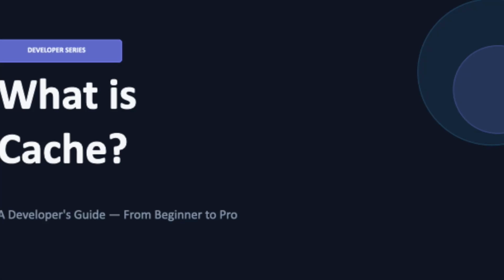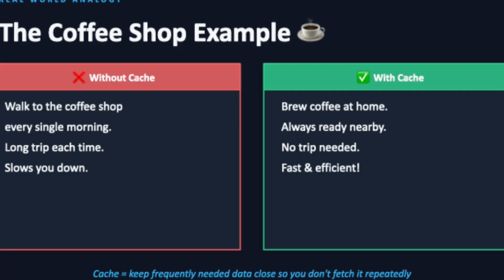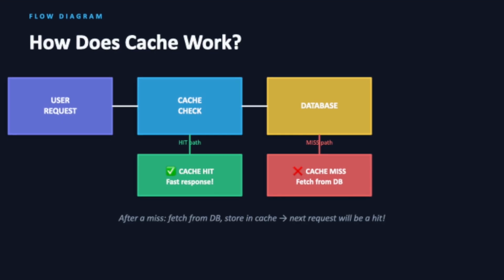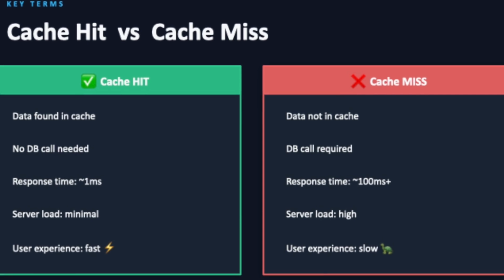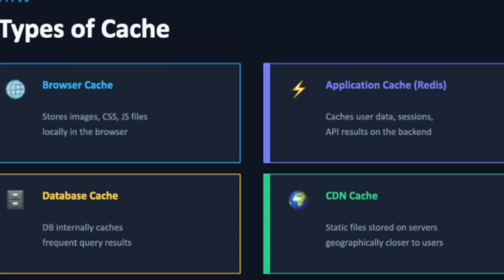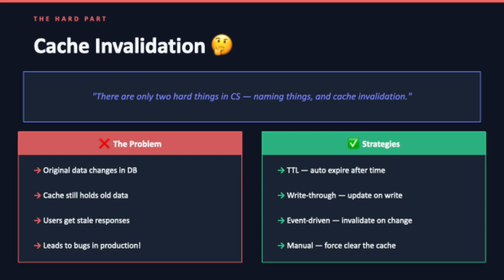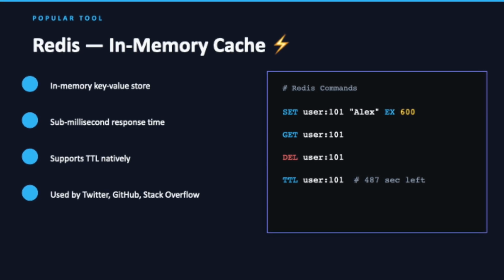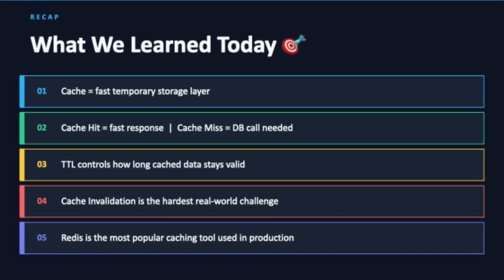What is Cache? | Beginner to Pro in 8 Minutes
Cache is one of the most important concepts in system design — and one of the most misunderstood. This video covers everything from Cache Hit vs Miss, TTL, Cache Invalidation, all the way to Redis. Beginner friendly, no fluff.